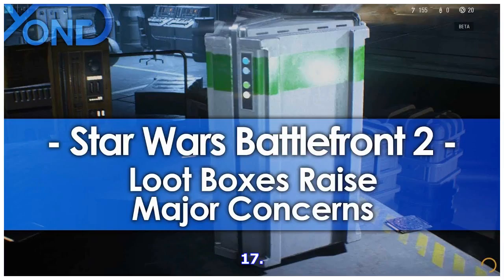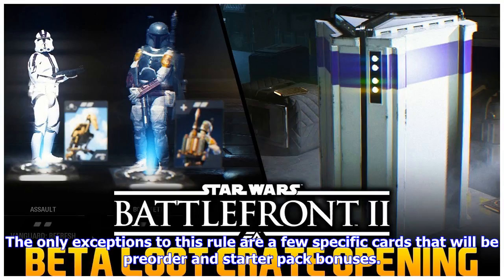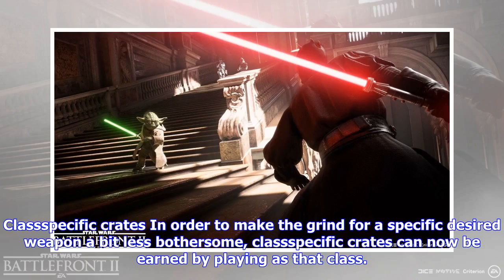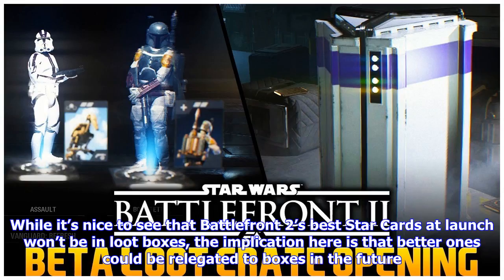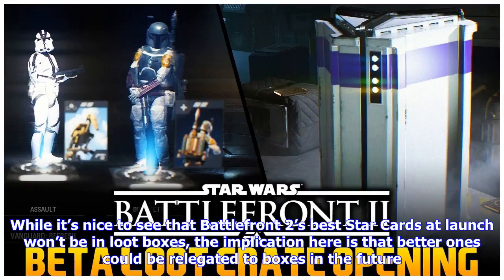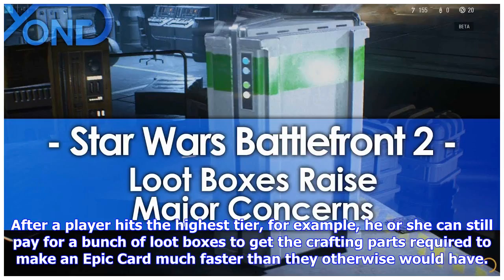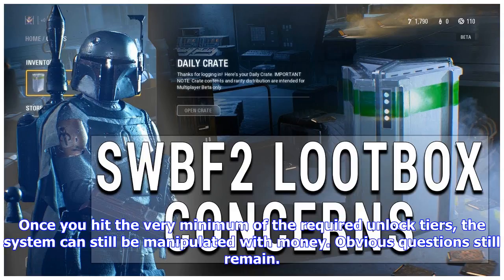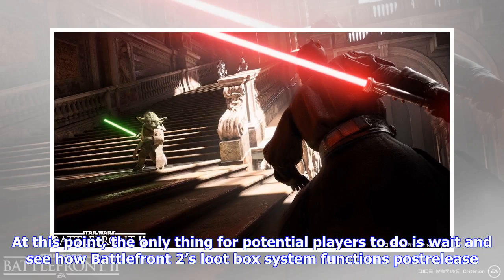Breaking News | Star wars battlefront 2 loot boxes are slightly better now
Star wars battlefront 2 loot boxes are slightly better now

Star Wars Battlefront 2 ’s loot boxes became a major controversy following the game’s open beta last...